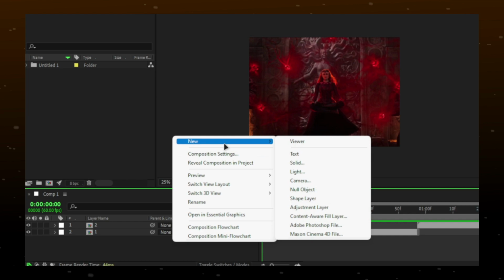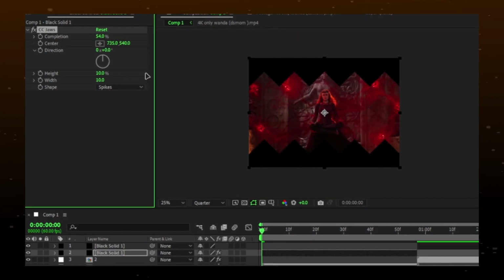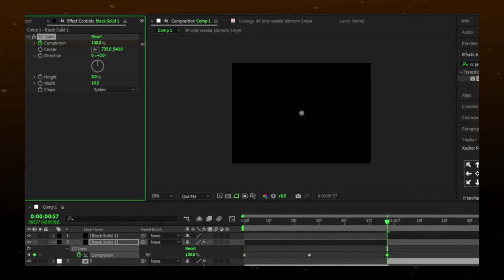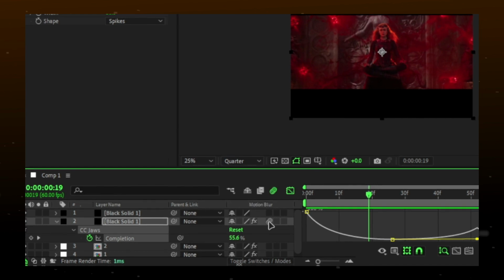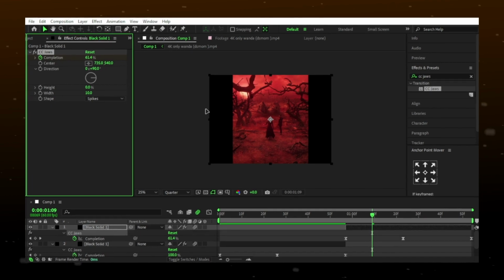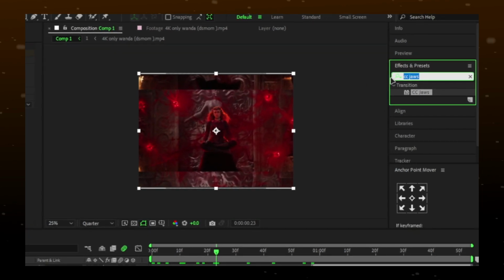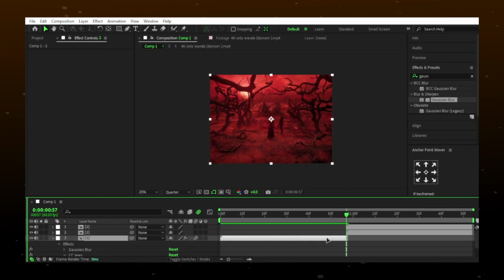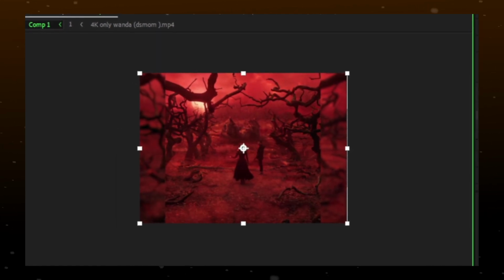How to Create Moving Bars in After Effects: A Step-by-Step Tutorial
In this tutorial, you'll learn how to create moving bars in After Effects. This is a beginner-friendly tutorial that will guide you through the process step-by-step.

Similar search keywords :

The Ultimate Guide to Making Animated Bars in After Effects,
Creating Dynamic Moving Bars in After Effects,
Mastering Moving Bars in After Effects: A Beginner's Tutorial,
Add Professional Flair to Your Videos with Moving Bars in After Effects,
Creating Stunning Animated Bars with After Effects,
Effortlessly Make Moving Bars with After Effects,
Step-by-Step Tutorial: How to Animate Bars in After Effects,
Bring Your Videos to Life with Moving Bars in After Effects,
Maximizing the Potential of Moving Bars in After Effects: A Tutorial for All Levels.

END